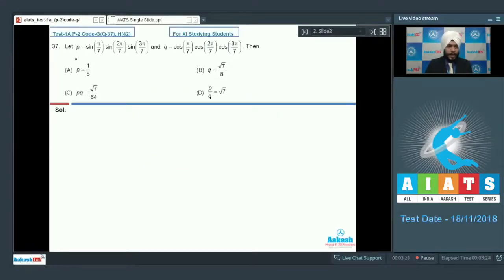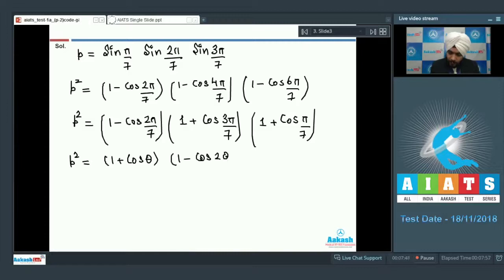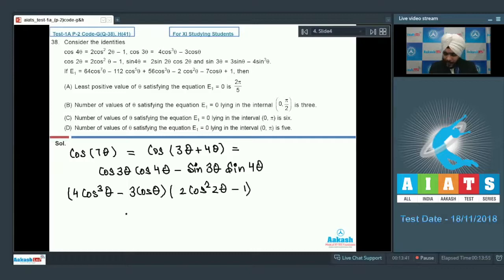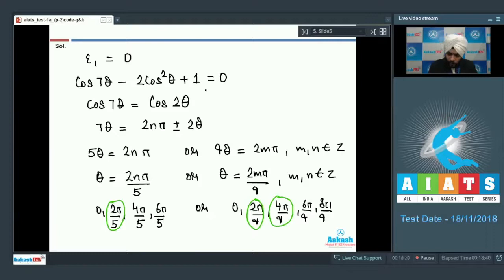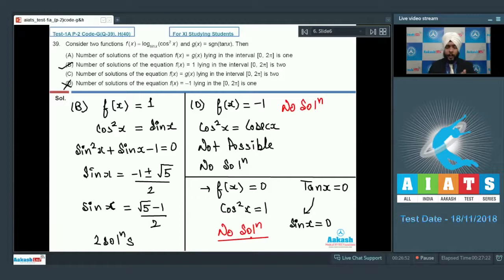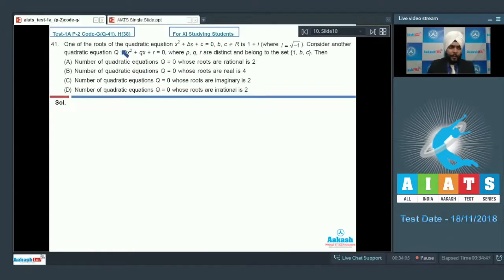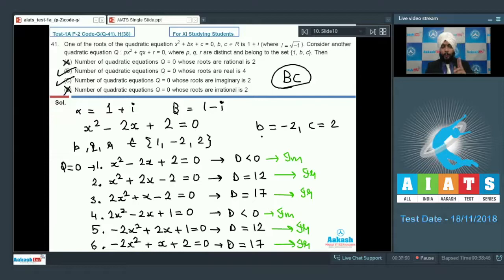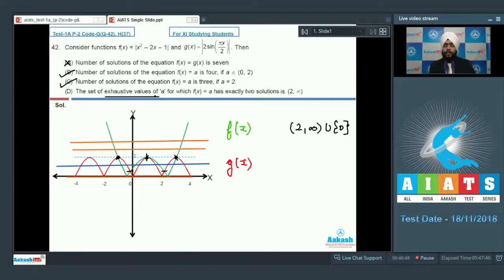AIATS TEST 1A PAPER 2 Code G&H For XI Studying Students MATHEMATICS JEE Advanced 2020 Q37 to 42